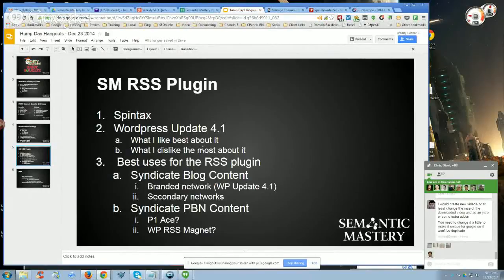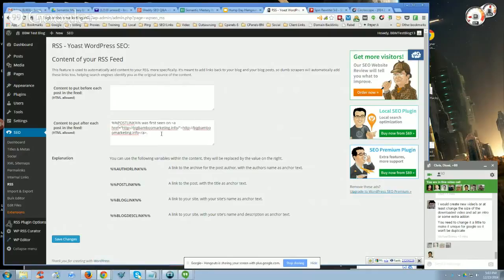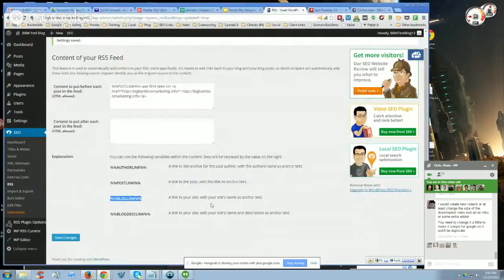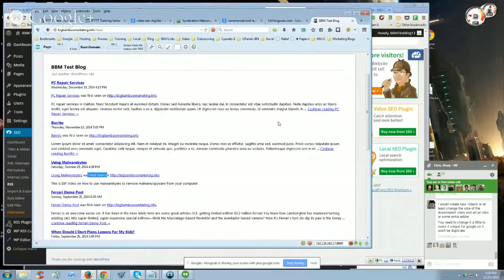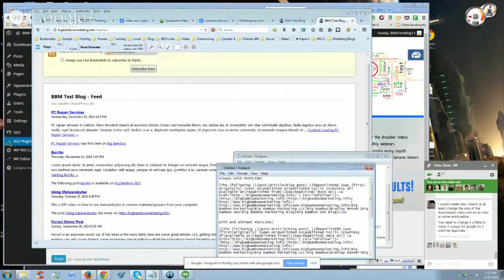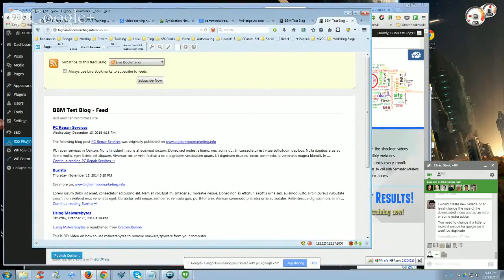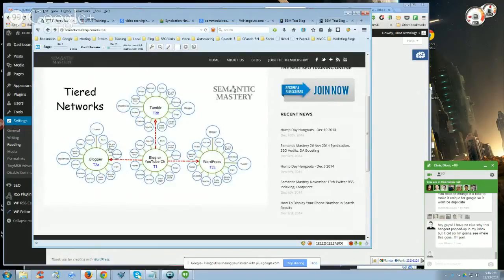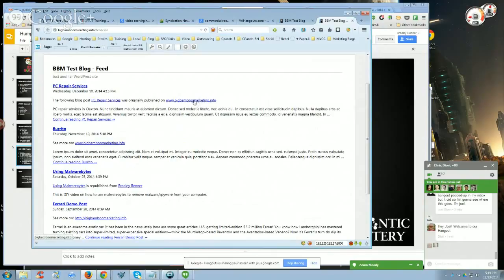SM RSS Plugin Tutorial